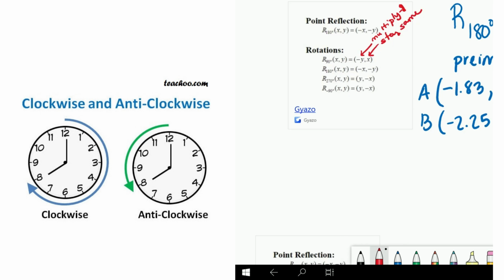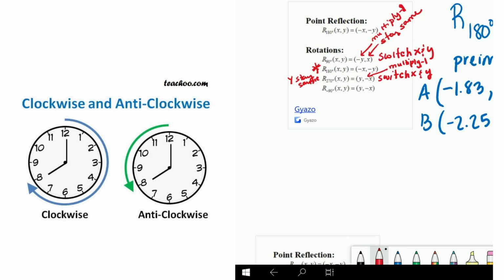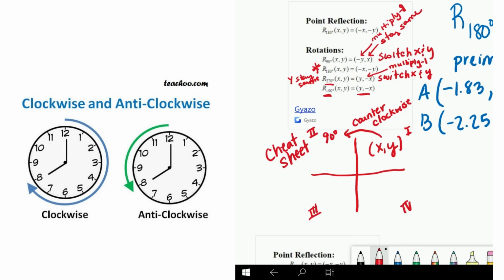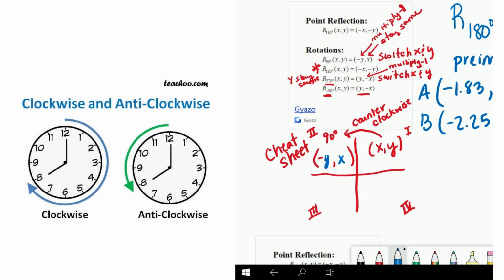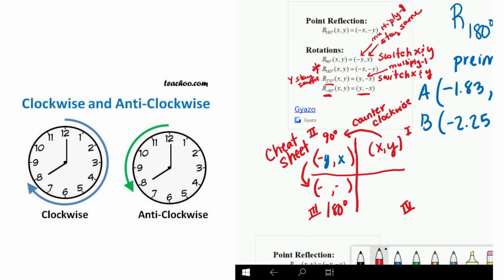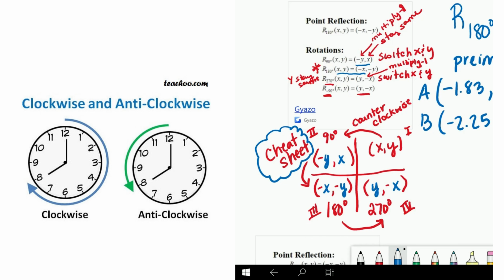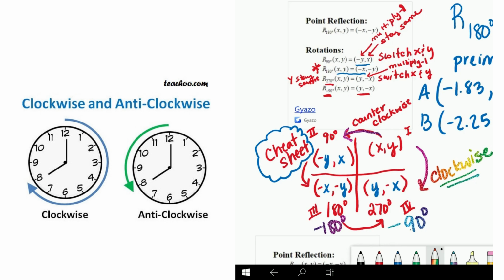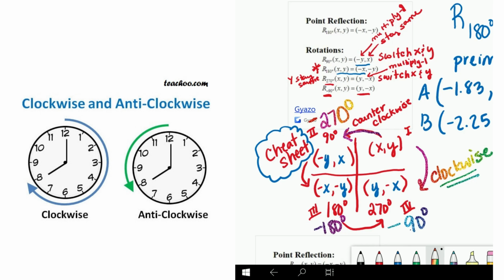Review of Rotation Function Rules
Study Guide for how to remember the Rotation Function Rules.